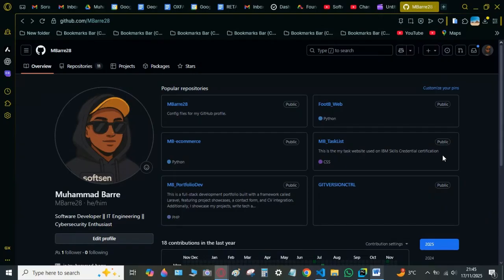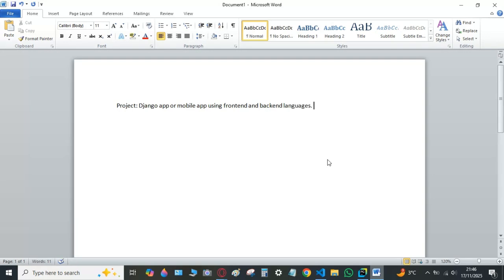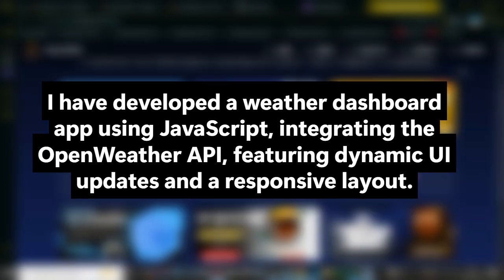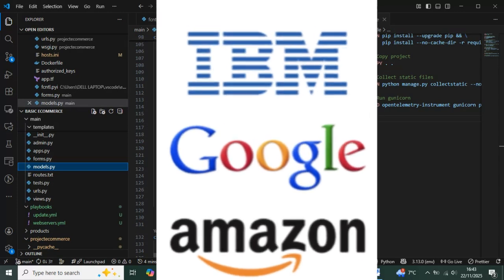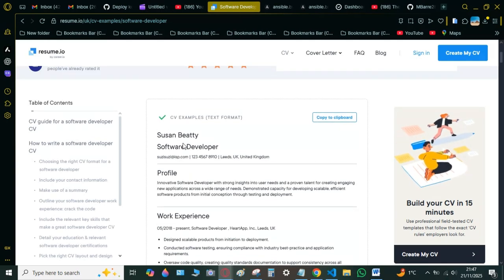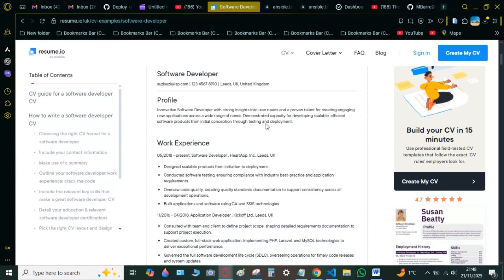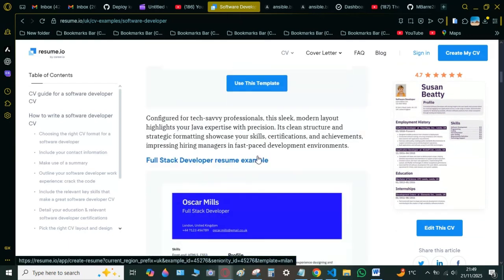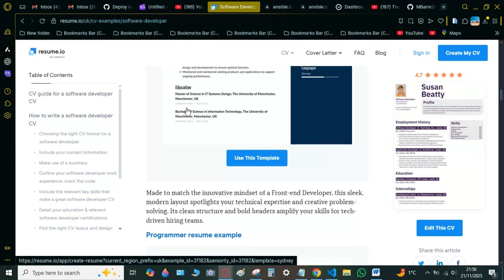Most Beginner Developers Got Their CV Wrong 🚫 (Tech Edition) 👩🏾‍💻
Most Beginner Developers Got Their CV Wrong, Here’s Why

If you're a new developer applying for your first tech job… chances are your CV is the reason you're not getting interviews.
In this video, I break down the most common mistakes beginner developers make on their CVs and how to fix them the right way using real technical principles.

Whether you're a self-taught developer, a bootcamp student, or a computer science grad, this guide will help you transform your CV from “basic” to “job-ready.”

In this video, you’ll learn:

🔥 Why most beginner devs write their CV like a school assignment
🔥 The technical signals recruiters actually look for
🔥 How to write strong project descriptions
🔥 How to showcase your stack the right way
🔥 What to put at the top of your CV
🔥 Why GitHub activity matters more than you think
🔥 How to make your CV look clean, modern, and professional

Who this video is for:

✔ Junior developers
✔ Self-taught coders
✔ Bootcamp grads
✔ Anyone struggling to land technical interviews

📌 Want me to review or fix your CV on the channel?

Comment “CV Review” below and I’ll choose a few to feature in an upcoming video.